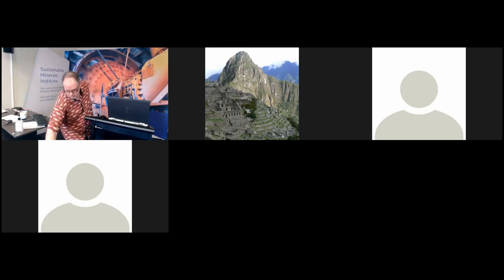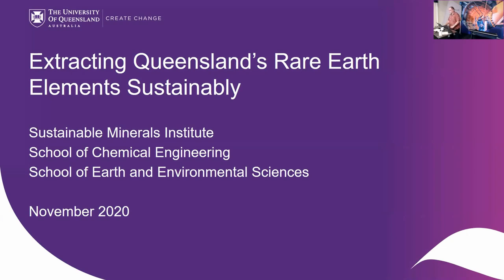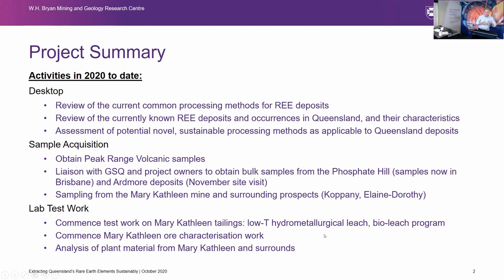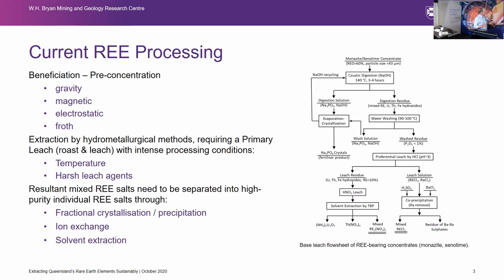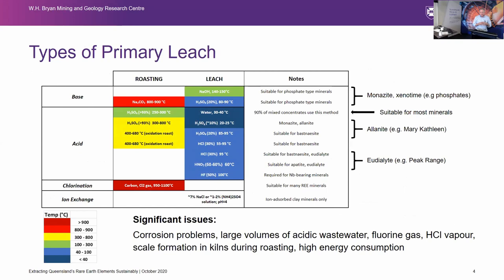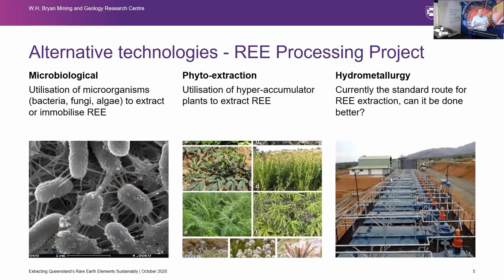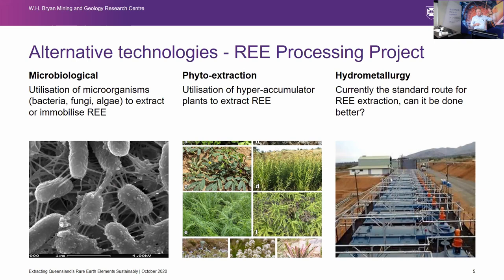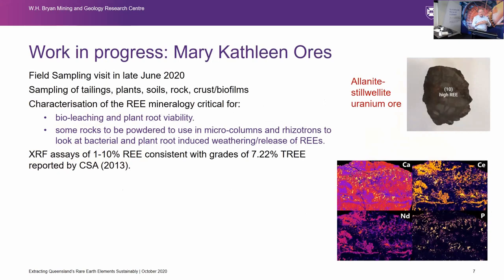Paul Gow - Extracting Queensland's Rare Earth Elements Sustainably